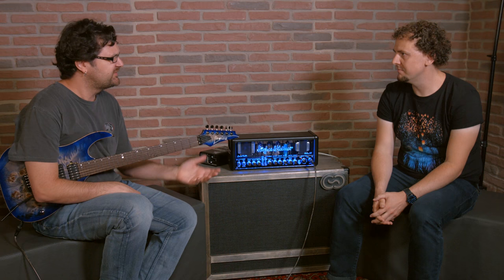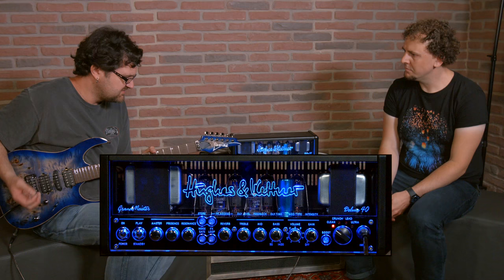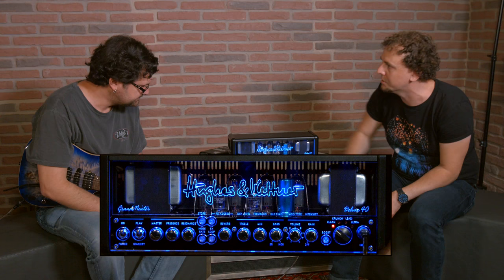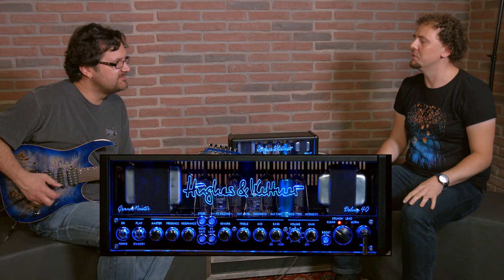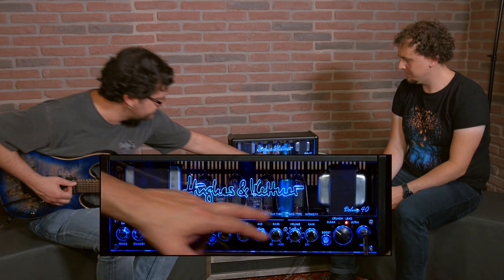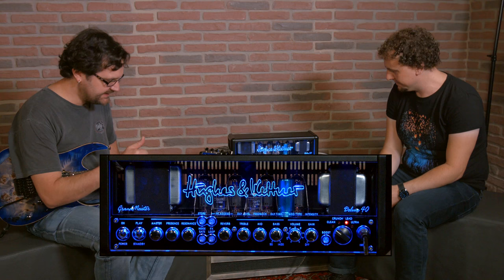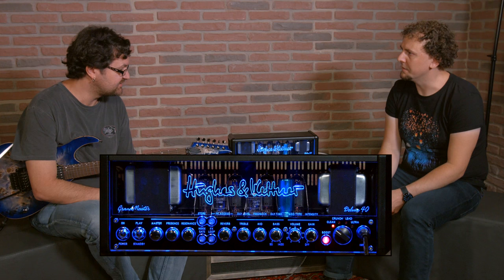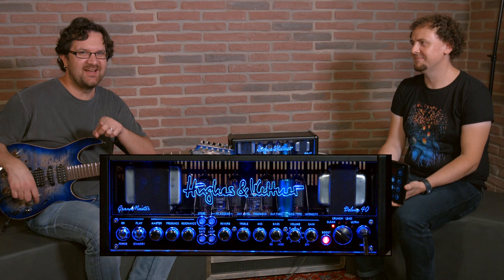Hughes & Kettner Grandmeister Deluxe 40 Review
Last week at GuitCon I had the pleasure to talk with the people of Hughes & Kettner and try out their awesome new amp the Grandmeister Deluxe 40.

The Amp features:

Red box DI with vintage and modern cab simulations.

Four channels

Digital FX

MIDI Footswitch with stomp box mode and preset mode

Intelligent stomp boost

Built in noise gate

FX loop

Ipad app